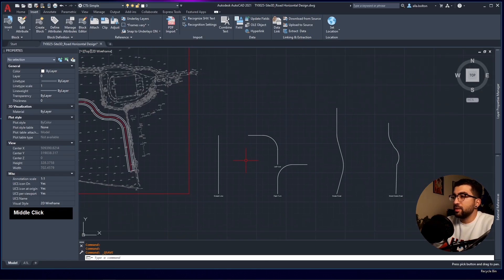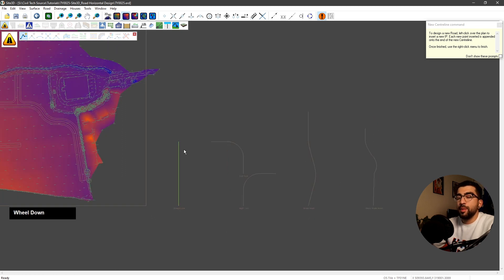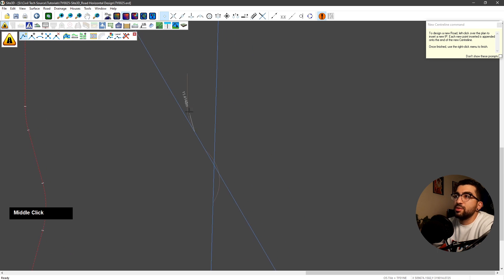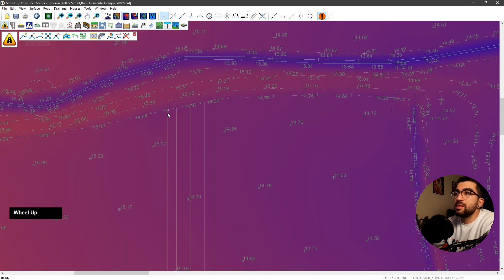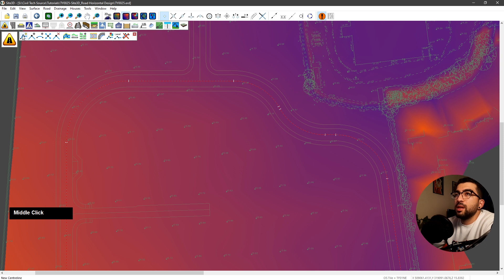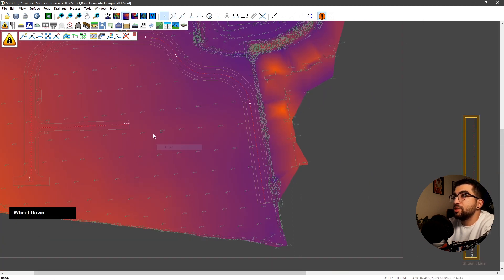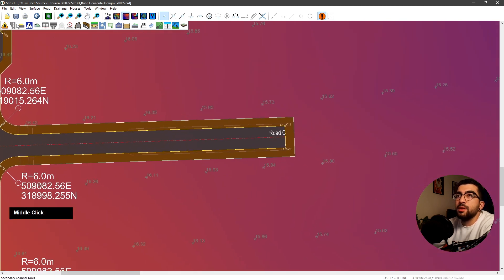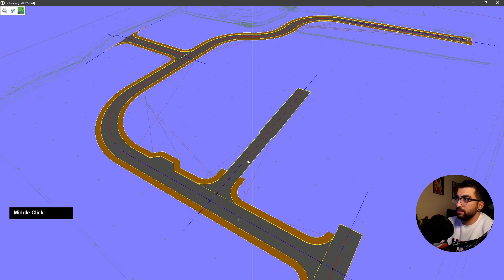Site3D - Horizontal Alignment Design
Learn how to design your Road horizontal alignment in Site3D with a sneak peak into the carriageway design.

00:00 Intro
00:18 Tutorial File
00:50 Existing Ground Model
01:53 Import Tutorial
02:05 Simple Horizontal Design
06:50 Simple Carriageway Design
08:25 Existing Road Design
10:30 Horizontal Design
12:00 Create Carriageway
15:30 Channels Edit